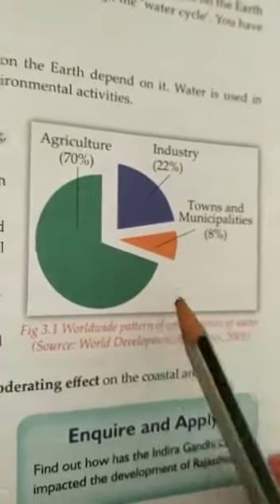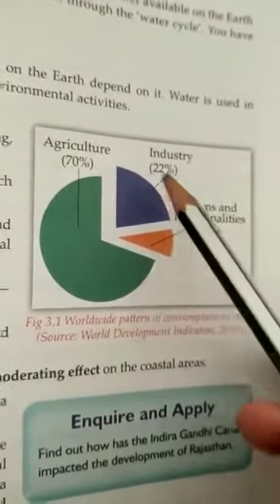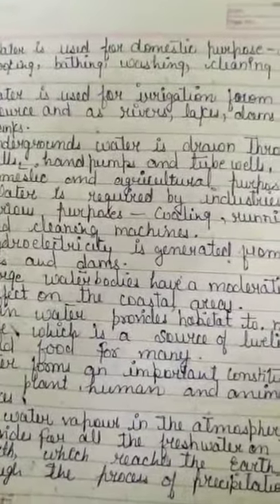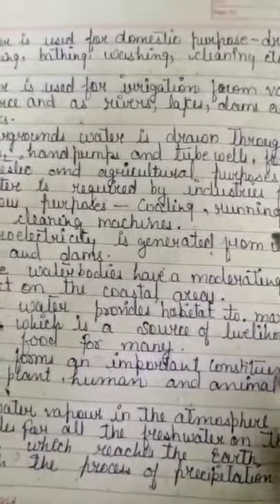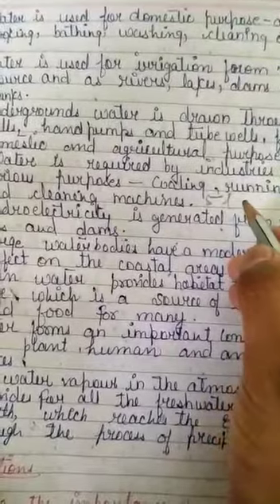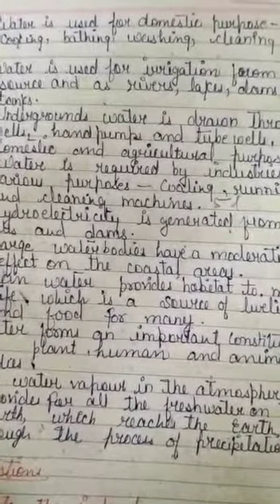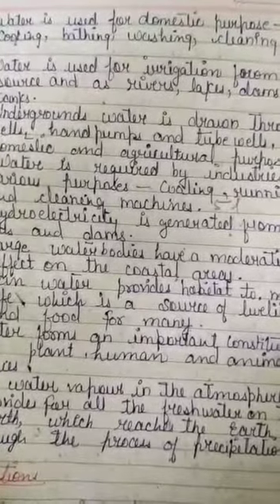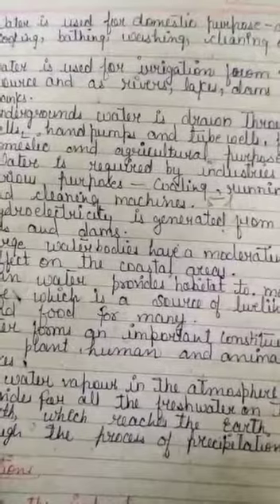Class 8th,S.St,{geography},ch.3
Water Resources.